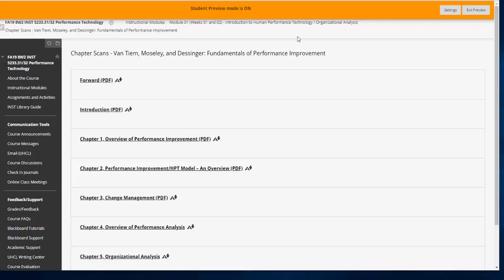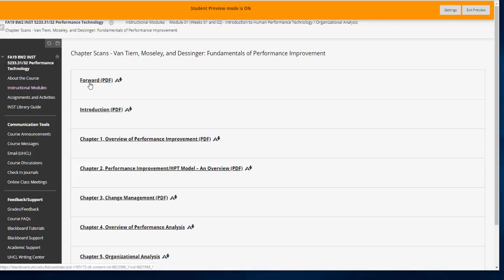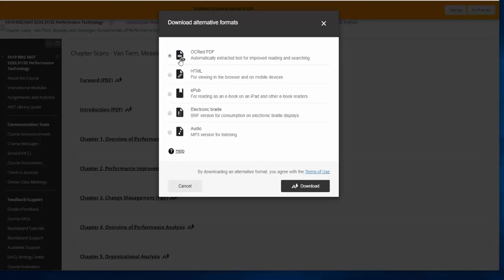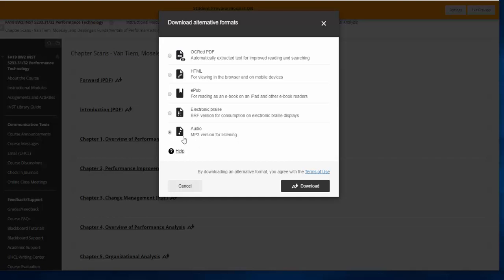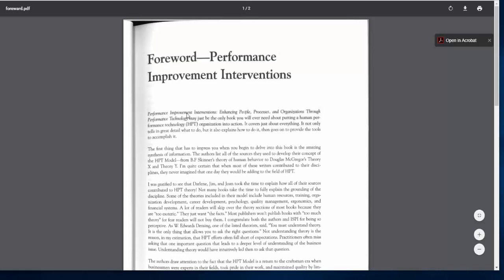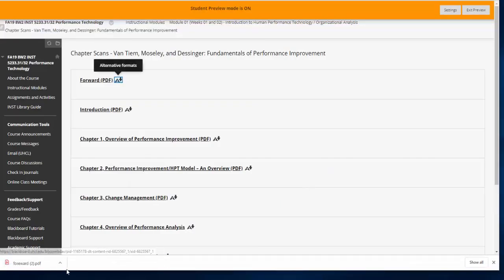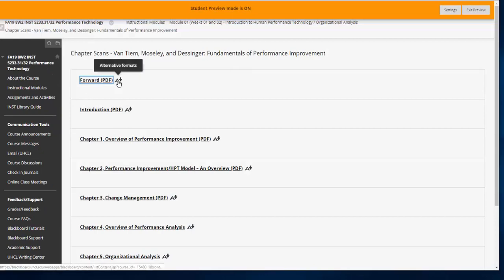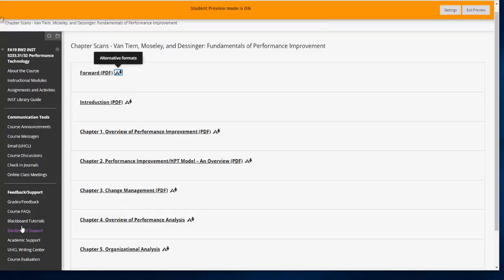ally orient02 clip03